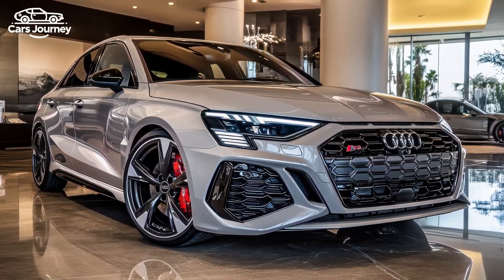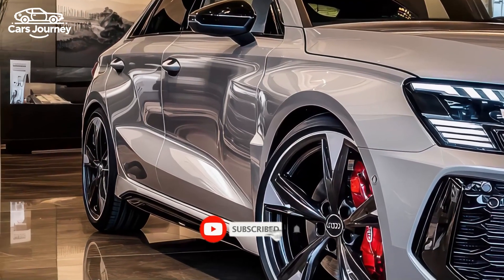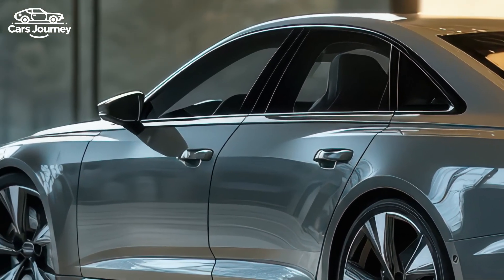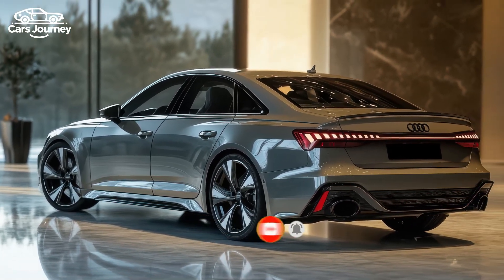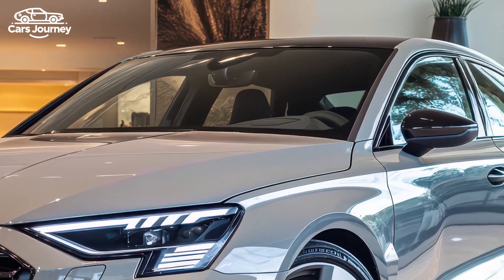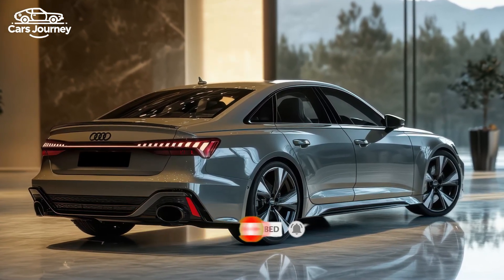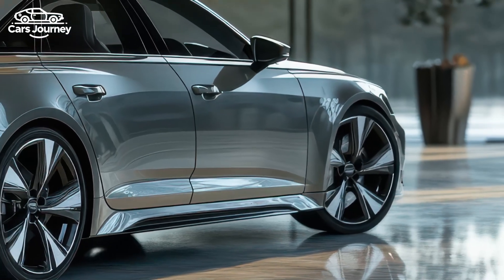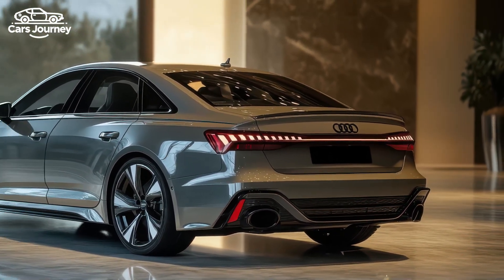2025 Audi RS3 - The High-Performance Compact Sedan for Thrill Seekers!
2025 Audi RS3 - The High-Performance Compact Sedan for Thrill Seekers!

Meet the 2025 Audi RS3 – Where Power Meets Precision!

The 2025 Audi RS3 is a compact sedan that packs a punch, thanks to its unique turbocharged 2.5-liter inline five-cylinder engine, producing 401 horsepower. This small yet powerful engine drives all four wheels, allowing the RS3 to sprint from 0 to 60 mph in just 3.3 seconds. It features a torque-vectoring all-wheel-drive system optimized for both daily drives and thrilling drifts, giving drivers the freedom to either cruise comfortably or push the limits on a track. The car's performance credentials are further enhanced with optional R-compound track tires and sharper handling, courtesy of updated chassis and driveline software.

For 2025, Audi has given the RS3 a more aggressive look with a new grille, larger air intakes, a full-width front splitter, and updated LED headlights. The rear features redesigned taillights and a red reflector on a sizable rear diffuser. Inside, the car now comes with carbon-fiber-backed seats, a redesigned steering wheel, and new digital graphics. Audi has also introduced three new paint colors—Ascari Blue, Progressive Red, and matte Daytona Gray—along with fresh wheel designs to further customize the vehicle’s appearance.

Pricing for the 2025 Audi RS3 starts at around $64,000. For those who enjoy track days, the optional Pirelli P Zero Trofeo R tires are recommended for enhanced performance, though the standard tires are more than sufficient for regular driving and provide a longer lifespan. The RS3 stands out not only for its power but also for its unique engine sound, a pleasant and distinctive growl that adds to its charm.

The RS3 is fitted with a seven-speed dual-clutch automatic transmission that quickly responds to slight throttle inputs, making it dynamic yet easy to drive. The improved torque-vectoring system now uses steering angle for more intuitive control, enabling easier drifting and better stability. This version of the RS3 also features upgraded brakes and a stiffer suspension compared to its A3 and S3 siblings, providing both thrilling performance on the racetrack and a comfortable ride on regular roads.